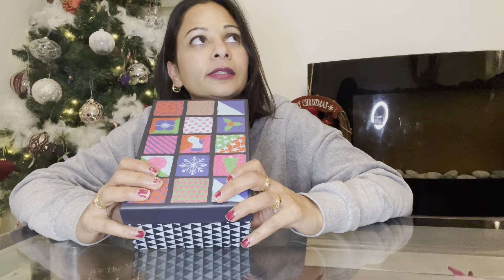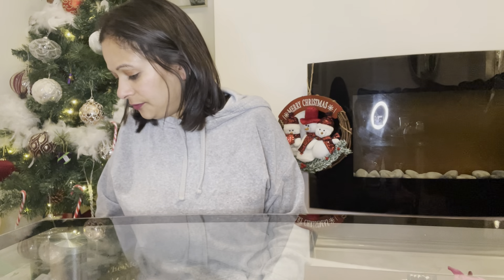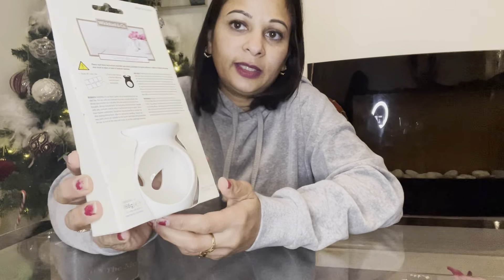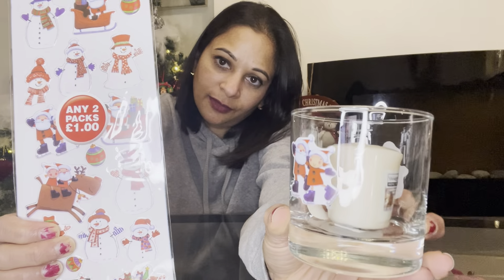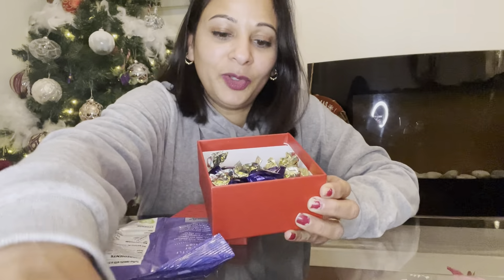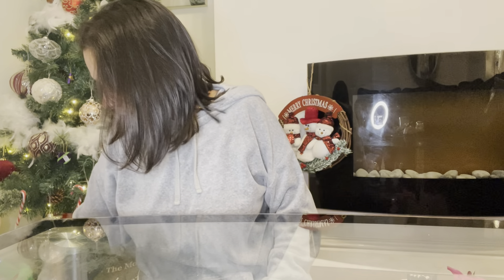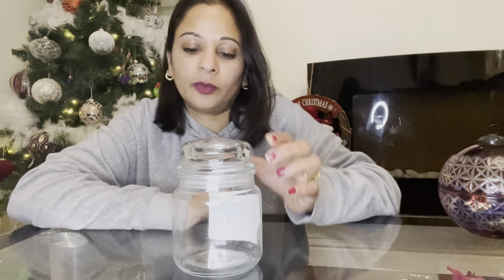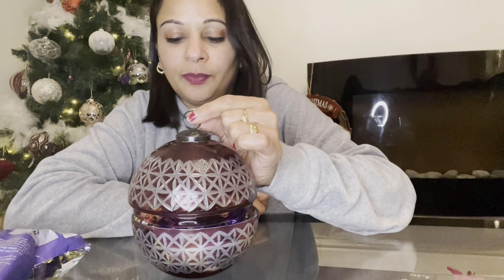Teacher’s gift ideas for Christmas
Published December 2020

I have some budget teacher gift ideas to share with you all.